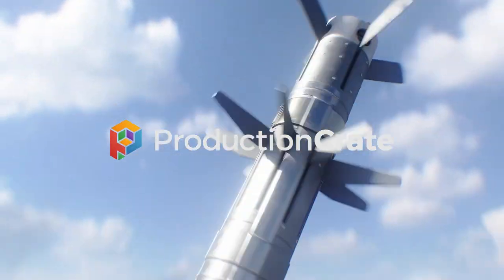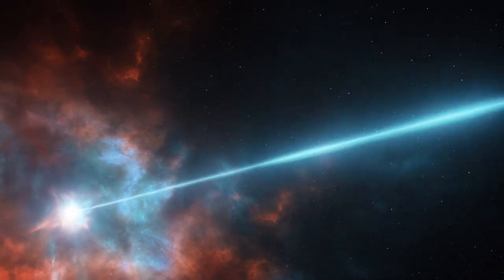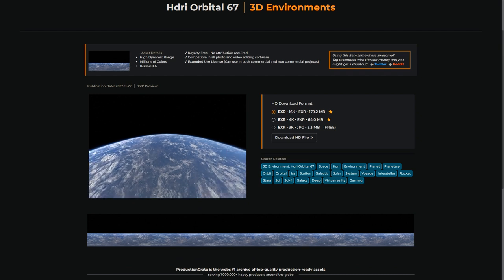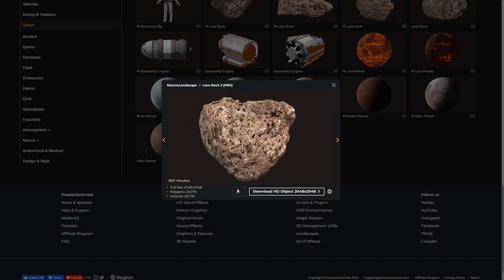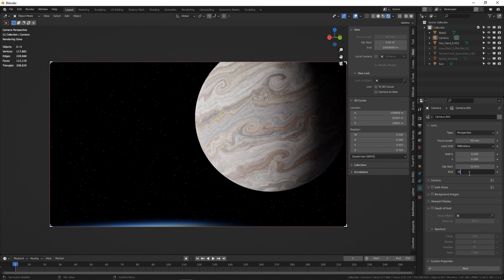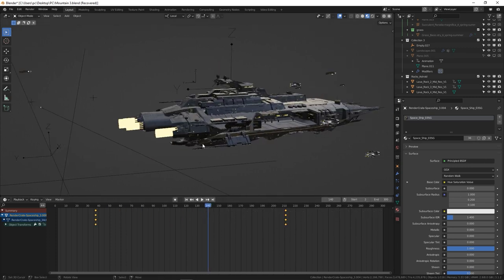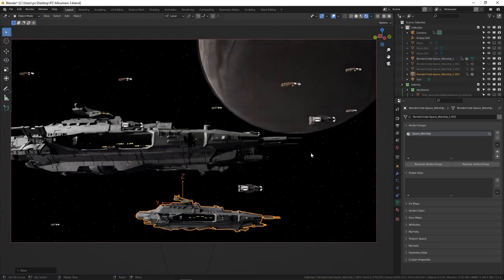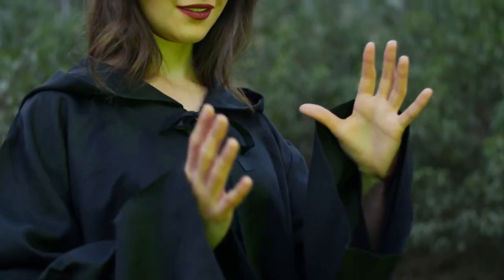Create Star Wars scenes in Blender | Production Crate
Creating outer space scenes has never been this accessible! Check out this video to find out more.

⍟Modeling:
Kit Ops 2 Pro

⍟Architecture/Rendering
CityBuilder 3D

⍟Vegeration
scatter

⍟Materials/Texturing
Decalmachine

⍟ Cloth Simulation:
Simply Cloth

⍟UV unwrapping
Zen Uv

⍟Rigging&Animation:
Human Generator

⍟Sculpting
Sculpt+Paint Wheel

⍟Retopology
Retopoflow

⍟Ready Vehicles
Car Transportation